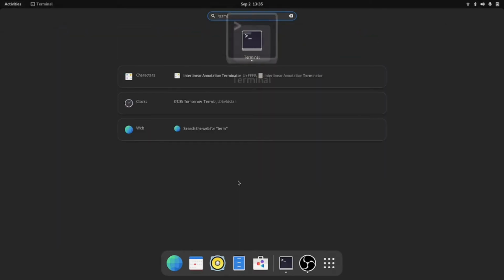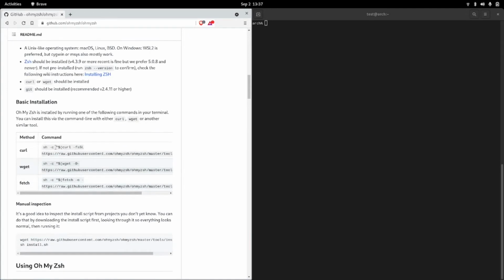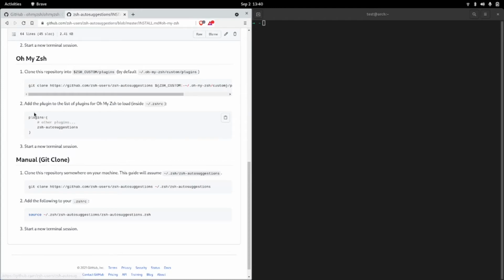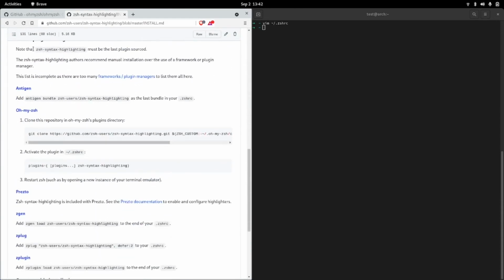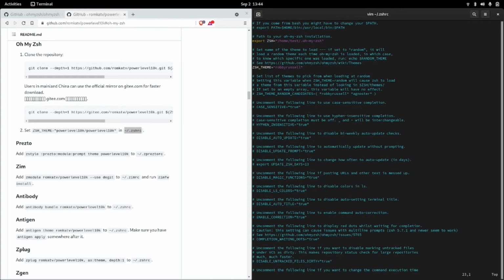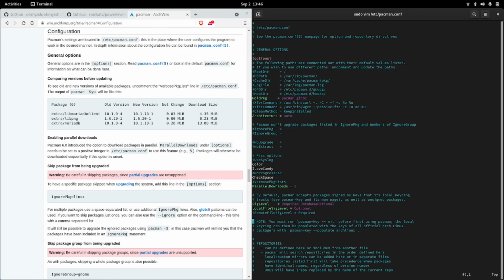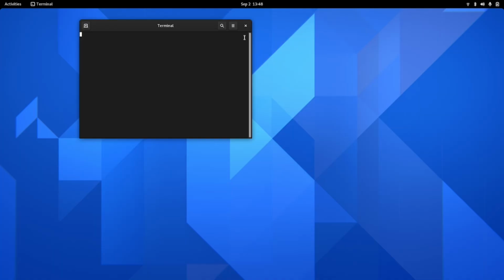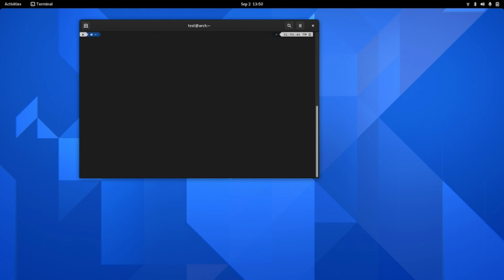Customize Your Linux Terminal With ZShell & Powerlevel10k Theme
Timestamps

00:00 - Intro
00:45 - Install ZShell (zsh)
02:03 - Install Oh My Zsh
03:44 - Install Zsh Plugins & Powerlevel 10k
09:30 - Configure /etc/pacman.conf
11:30 - Install Nerd Fonts
13:01 - Configure Powerlevel10k